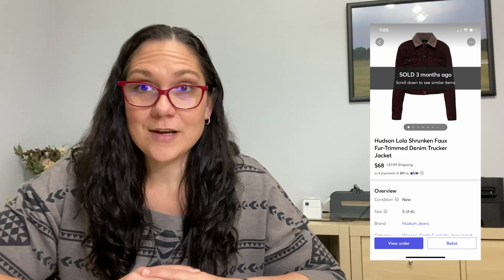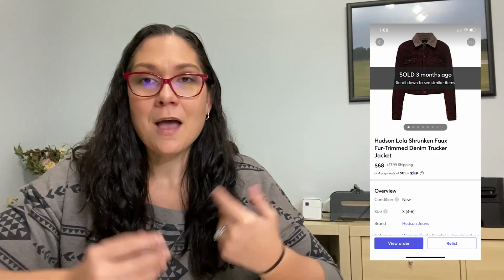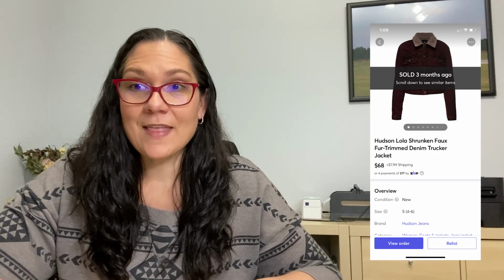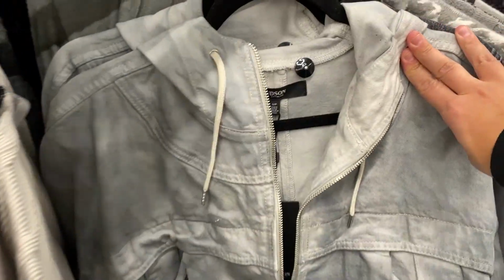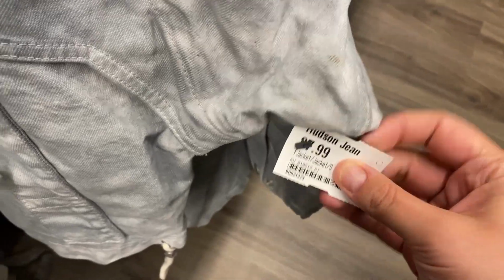90 Day Recap - What Sold - Boutique by the Box Denim Jackets Mystery Box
I grabbed this mystery box from Boutique by the Box's Instagram stories - check out the recap of what sold after 90 days and whether I would recommend this box or these brands.

I use ListPerfectly to crosspost my listings on multiple platforms - this puts my inventory in front of the most possible buyers and gives it the best chance of selling.

reseller, ebay, flipper, picker, thrifter, thrifting, reselling, side job, secondary income, passive income, goodwill, thredup, mystery box